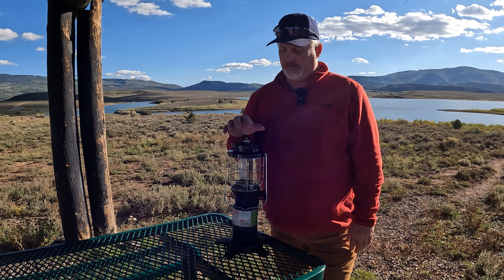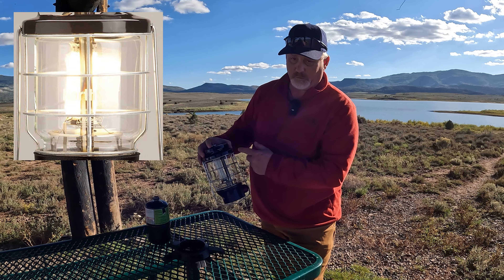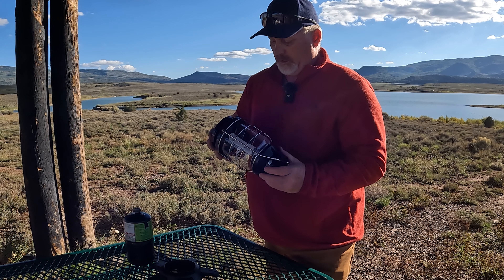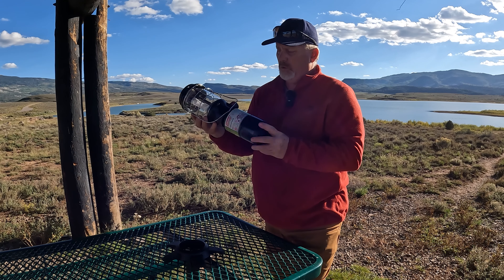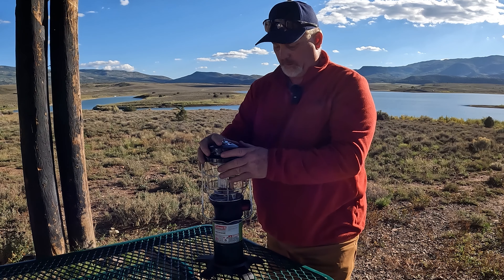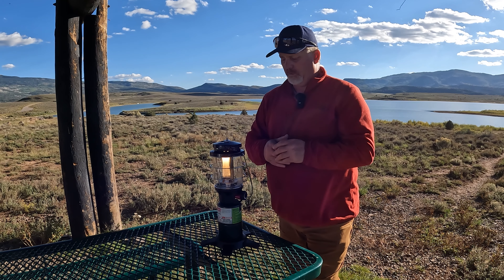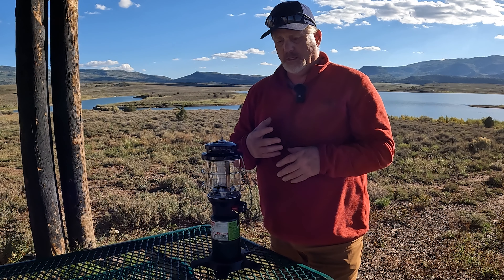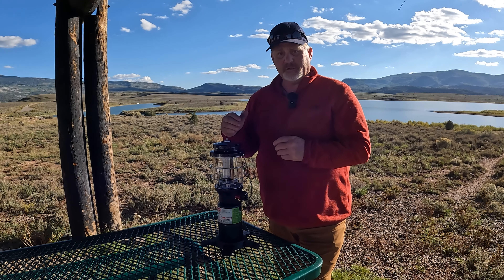Coleman NorthStar Propane Lantern Review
Watch our Coleman NorthStar Propane Lantern Review on a trout fishing trip to the Miramonte Reservoir in Southwest Colorado.

🏬 Amazon PRODUCT LINKS:
Coleman NorthStar Propane Lantern

📹 CHAPTERS:
00:00 Intro
01:00 How to Set it Up
02:32 Lighting the Lantern
03:34 Final Thoughts